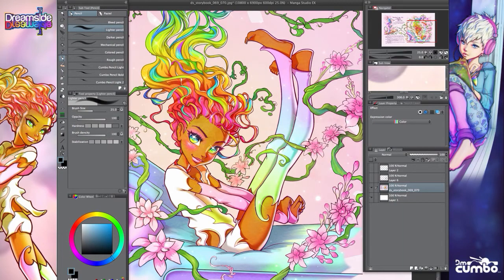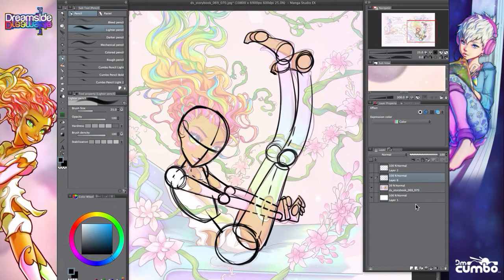Drawing Fundamentals: Break It Down!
In today's video, I'm taking some time to go over a fundamental principle of drawing: breaking complex objects down to simple shapes. This one's mainly for those Dreamside fans and aspiring artists out there who have requested videos covering drawing basics. I can't think of a better place to start then this. Understanding the three-dimensional makeup of physical forms helps greatly in translating our ideas and impressions into two-dimensional work.

Hope this helps you understand more about character construction. If you have questions, leave them below and please do let me know what you'd like to see covered in future videos.